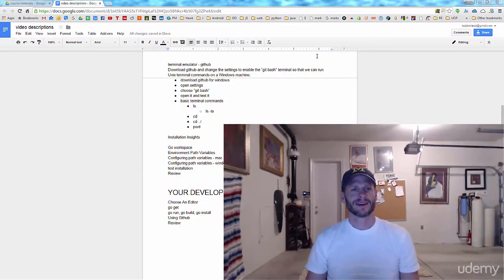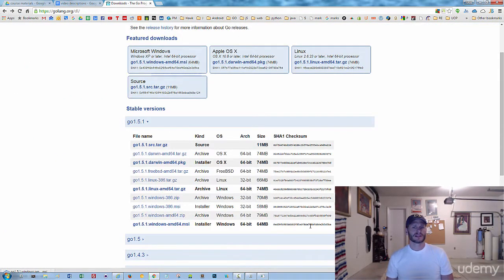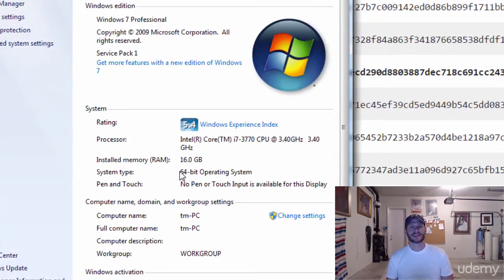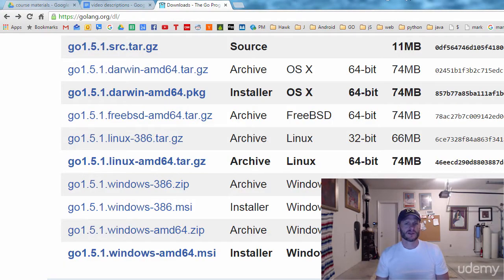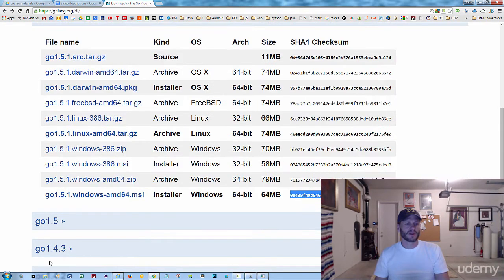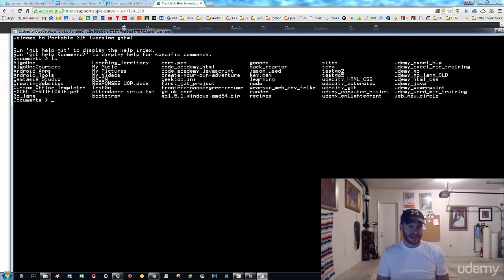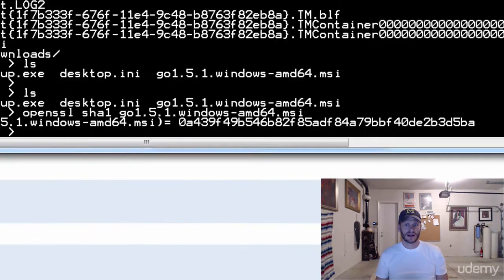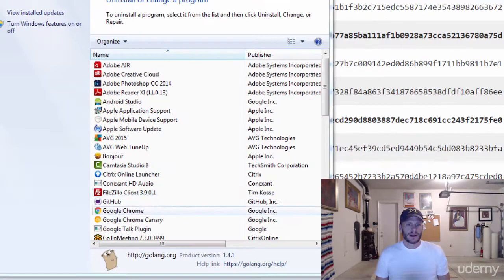Starting with GoLang: Installation Insights